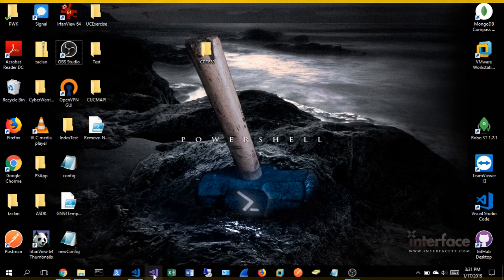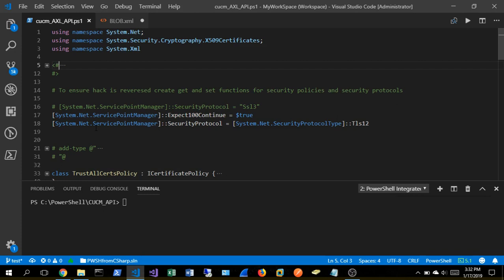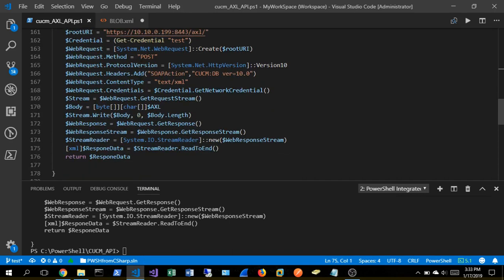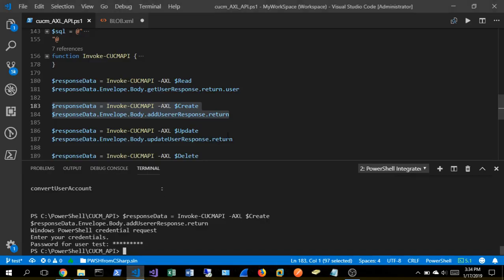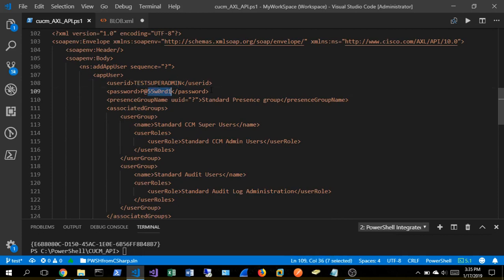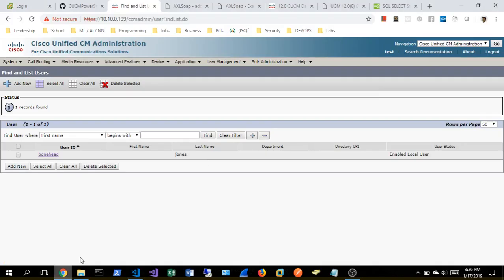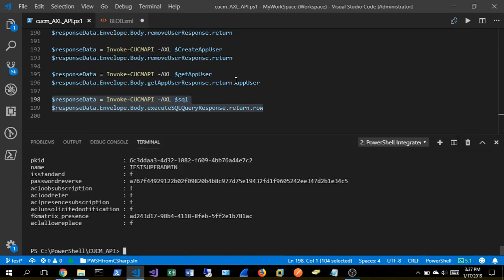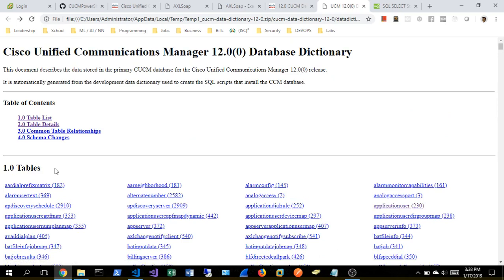CUCM AXL API PWSH Demo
Demo of PowerShell invoking Cisco Call Manager Administrative XML Web Service (AXL). ACL is a XML/SOAP based interface that provides a mechanism for inserting, retrieving, updating and removing data from the Unified Communication configuration database..